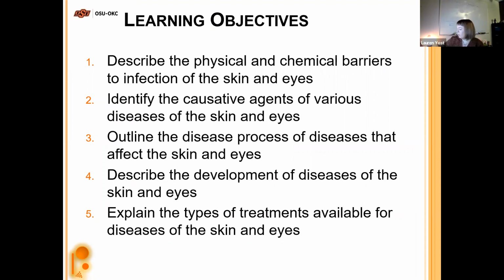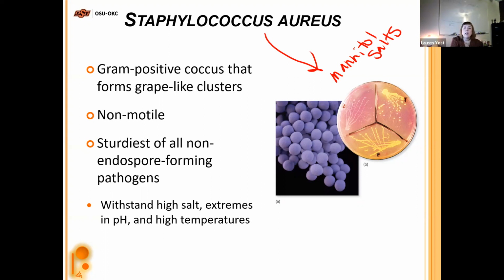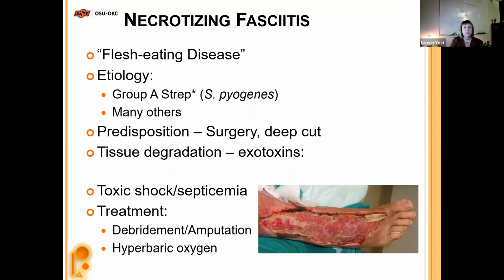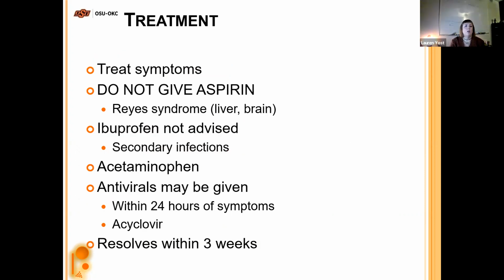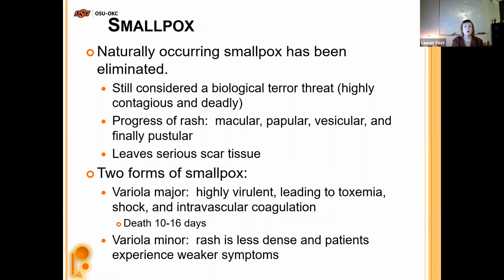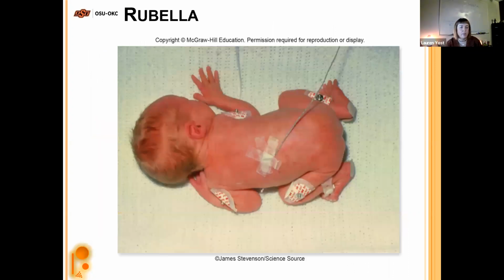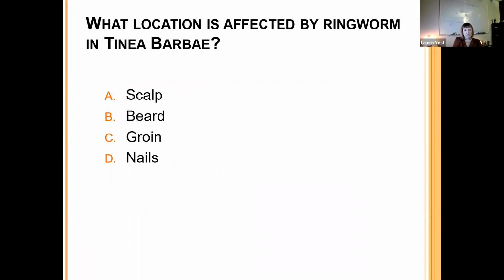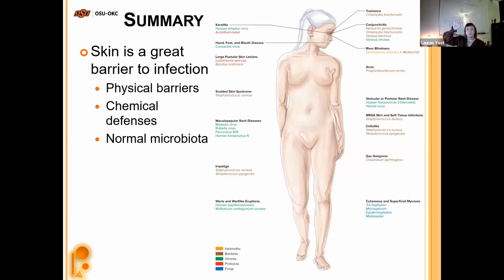OSU OKC 2023 Spring MCRO2124 Introduction to Microbiology Chapter 18: Diseases of the Skin and Eyes